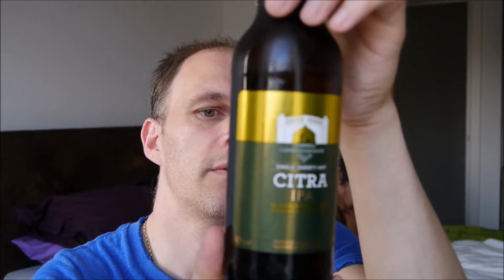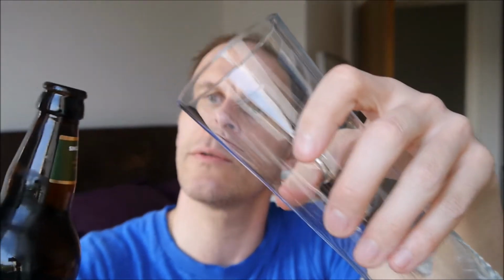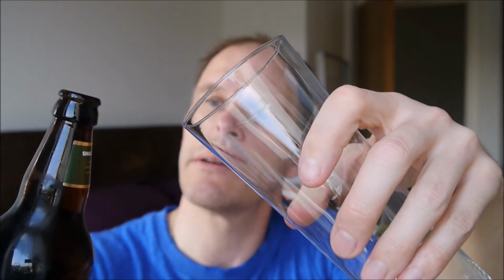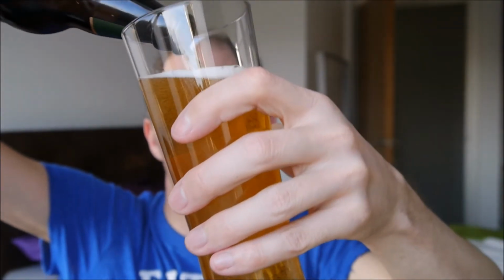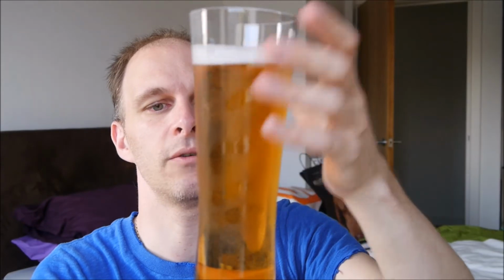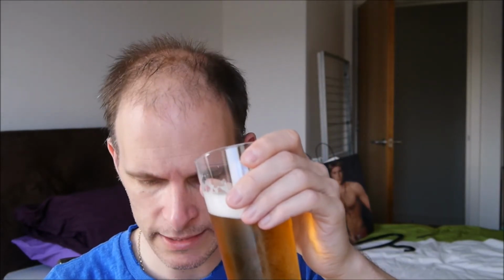Homebrew Wednesday 30th July M&S Citra IPA and other rambling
Check out